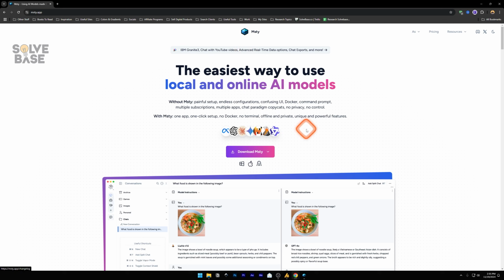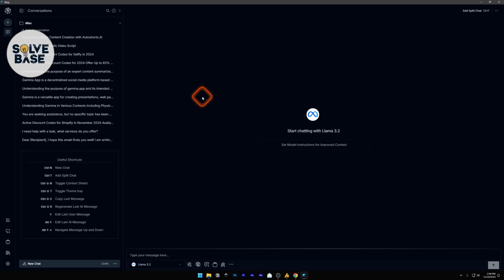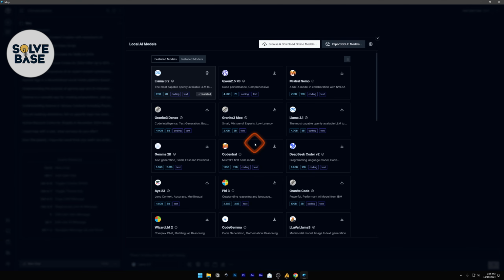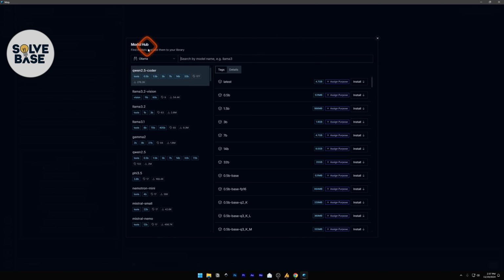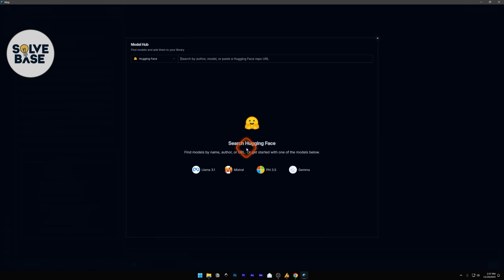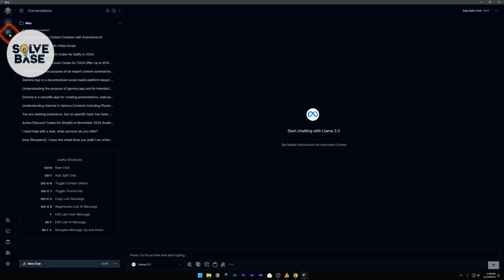How To Download AI Models From Hugging Face Locally (2026 Complete Guide)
Today you will learn How To Download AI Models From Hugging Face Locally.

We will be using msty.app to download them locally to your computer. I'll show you how to do it step by step in the video!